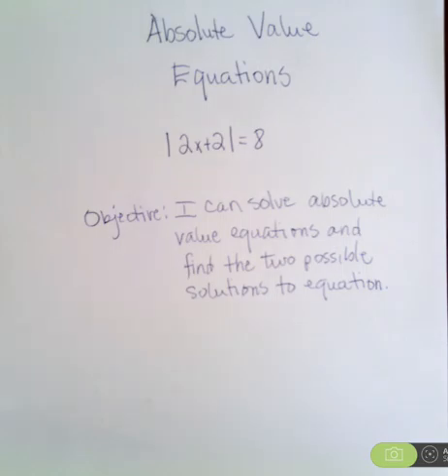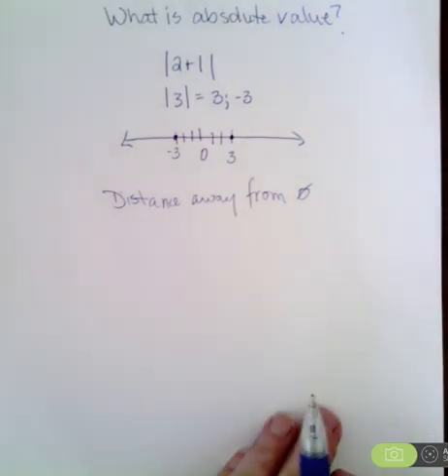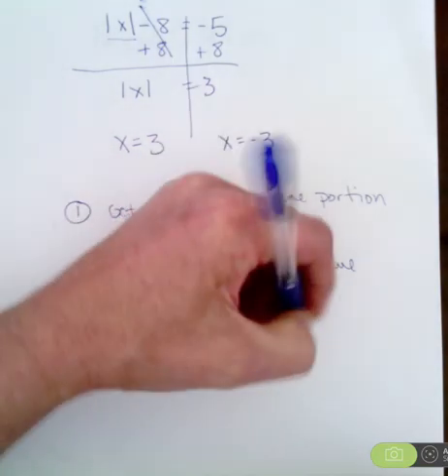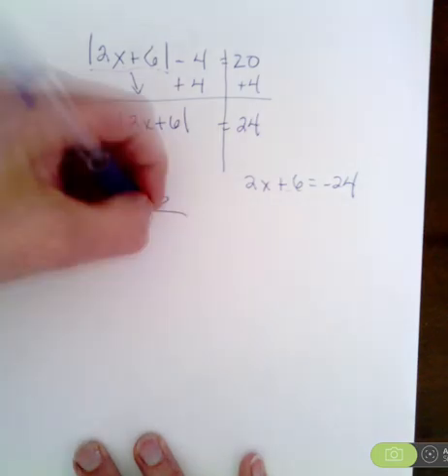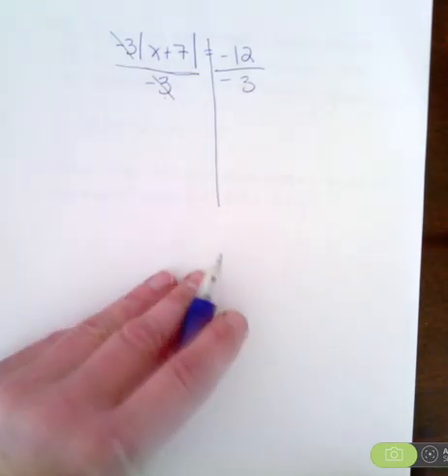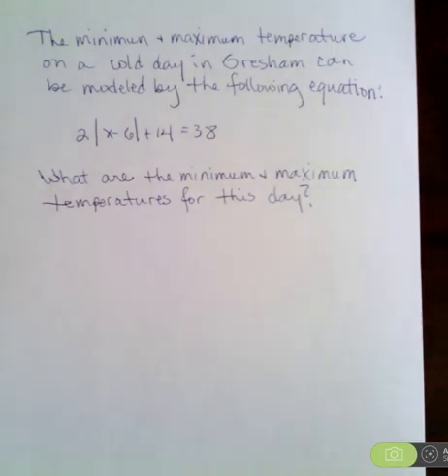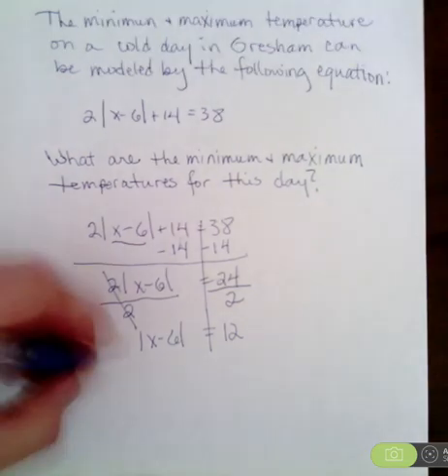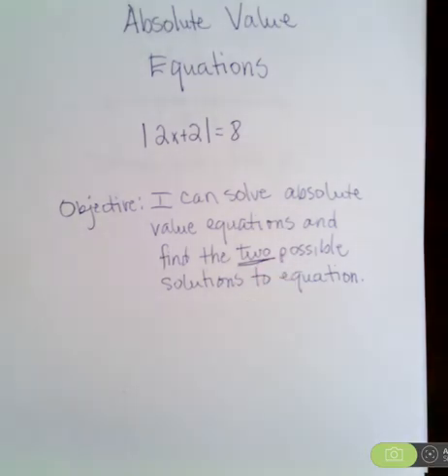Solving Absolute Value Equations Video